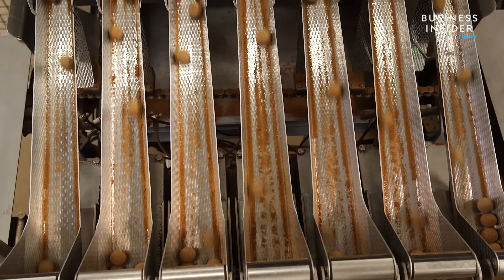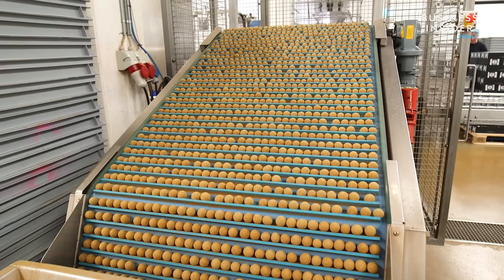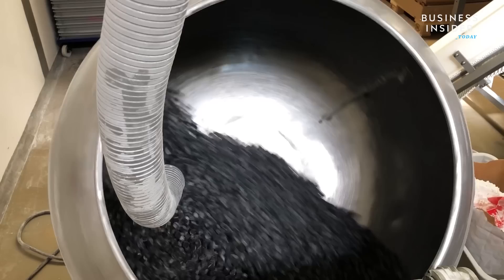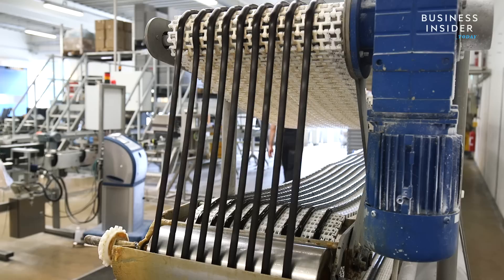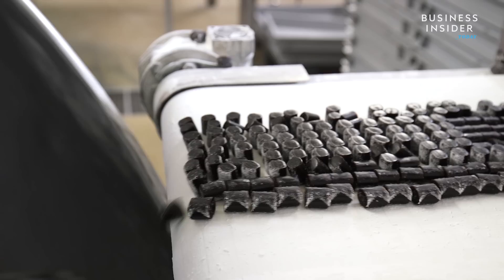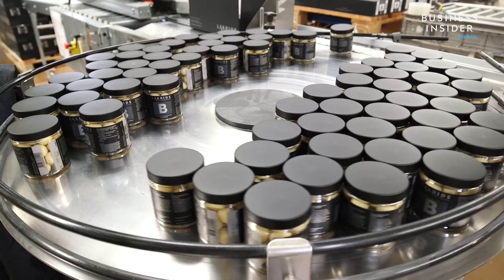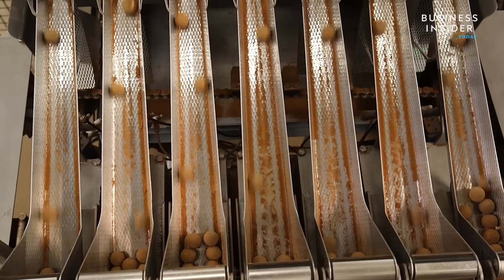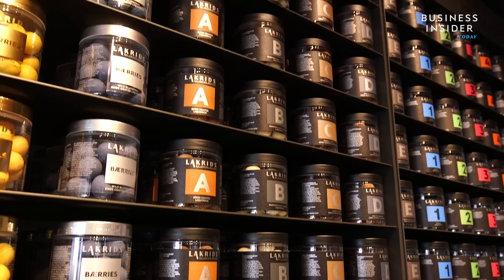How Danish Licorice Is Made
Licorice is a candy made from the licorice root known for its salty taste and deep black color. It's a popular treat in Scandinavian countries. We visited the factory for Lakrids by Johan Bülow in Copenhagen, where 330 pounds of licorice are churned out per hour, and saw just how the treat is made.